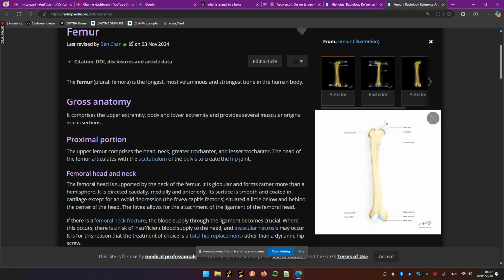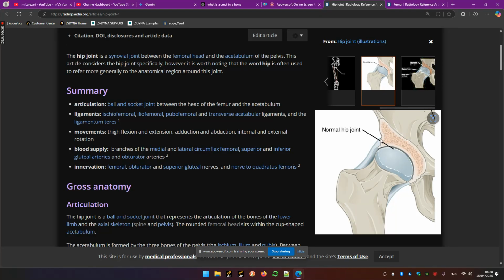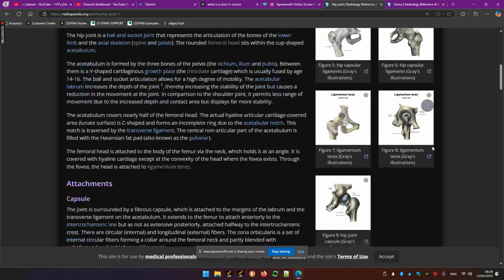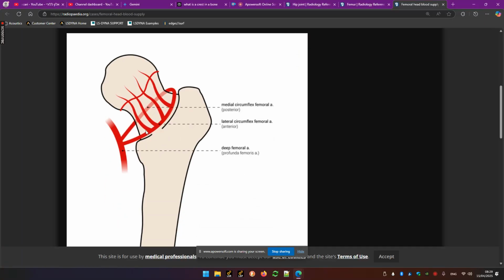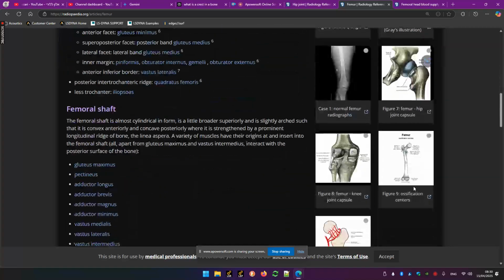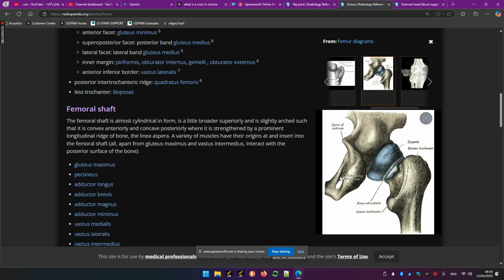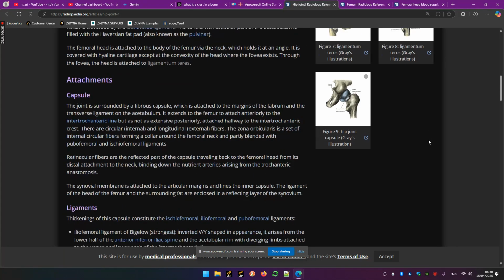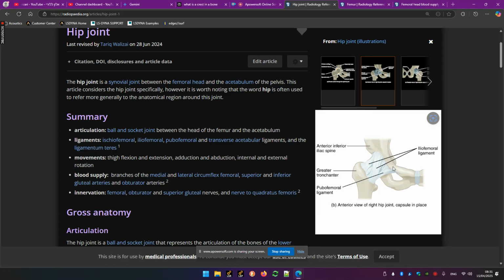Orthopedics and Radiology Anatomy of the proximal femur